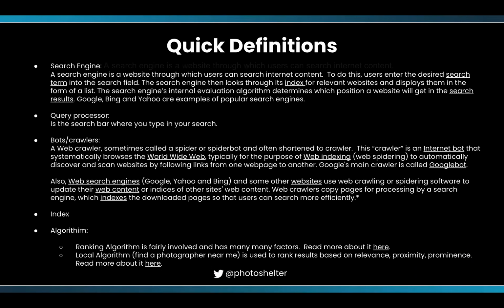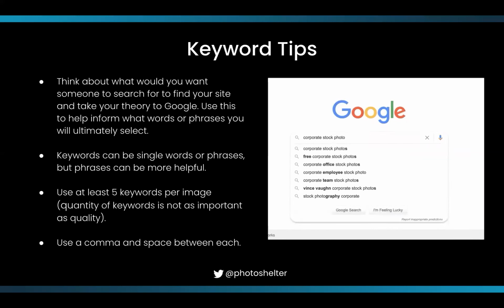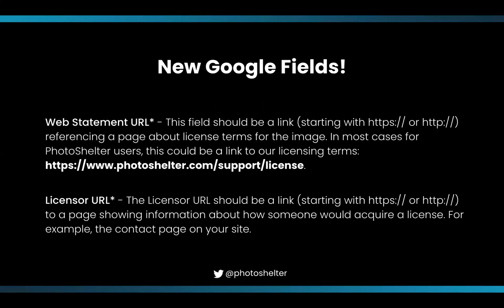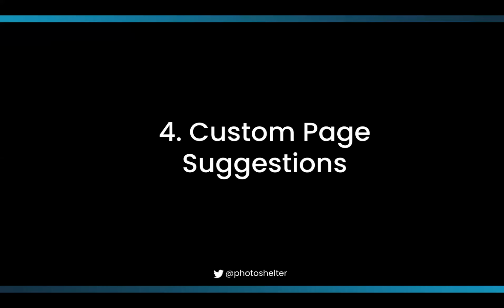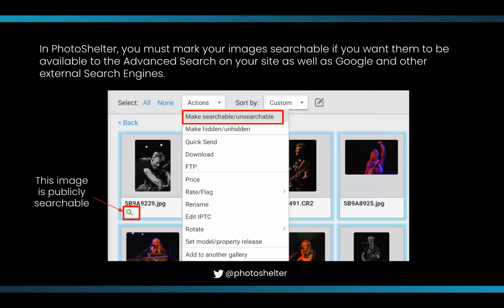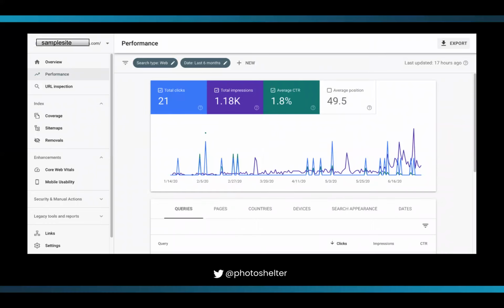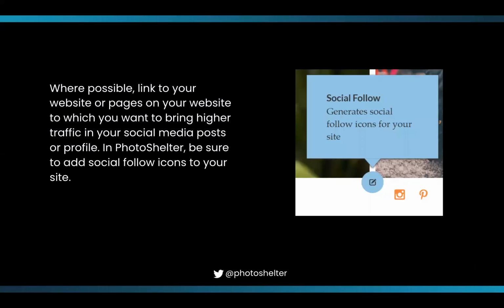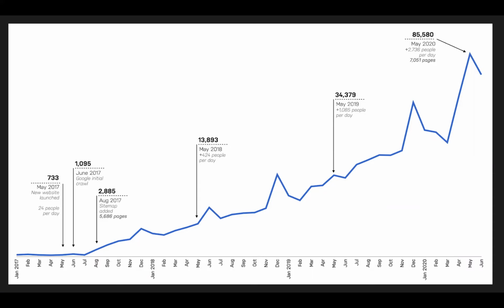Photo Shelter's Karen Goldman on Search Engine Optimization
EBPCO Member Karen Goldman gives the secrets to making Search Engines work for you.